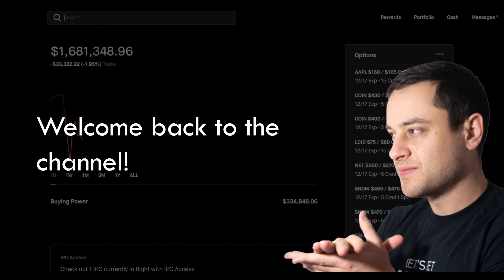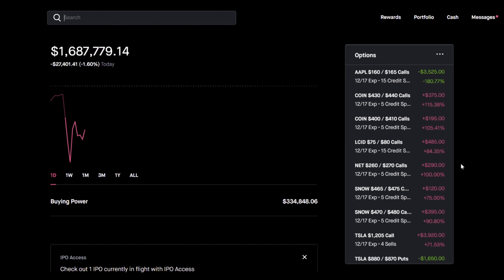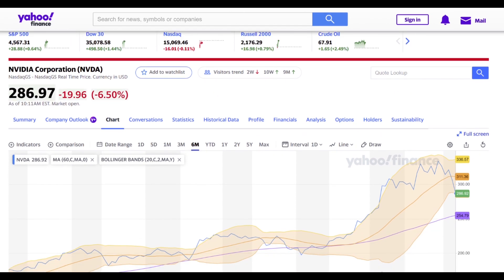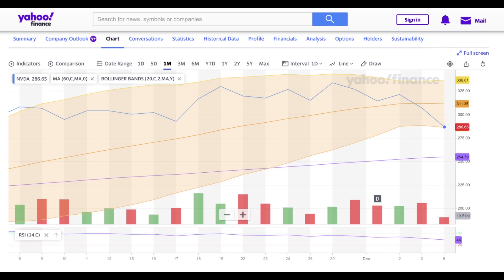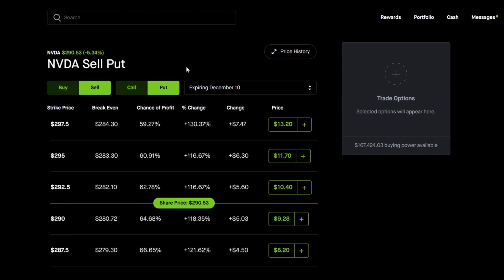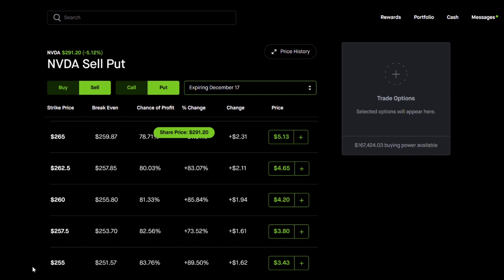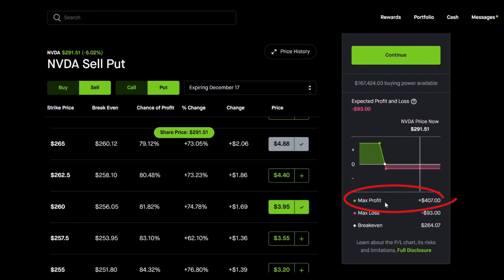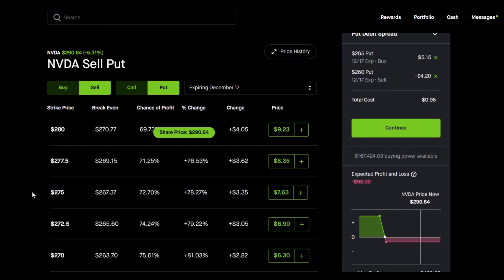300% Spread For Market Pullback (Hedge with Debit Put Spread)